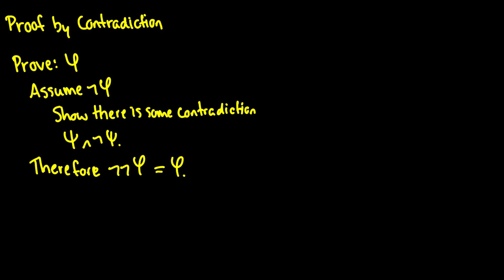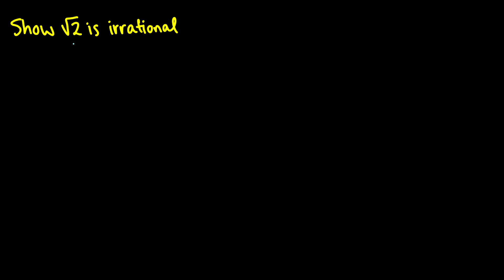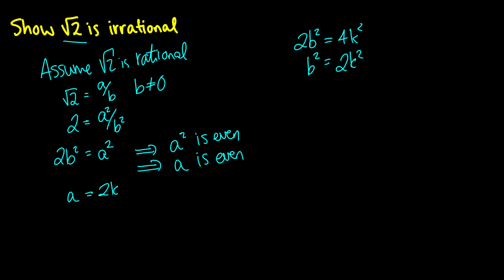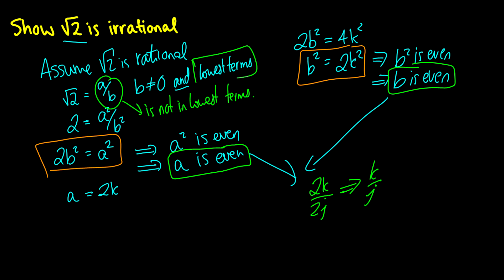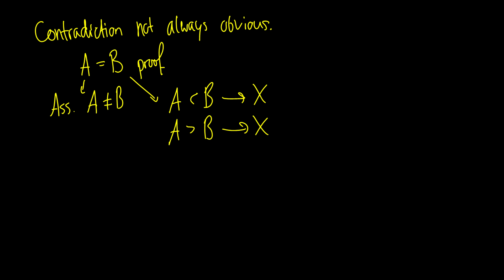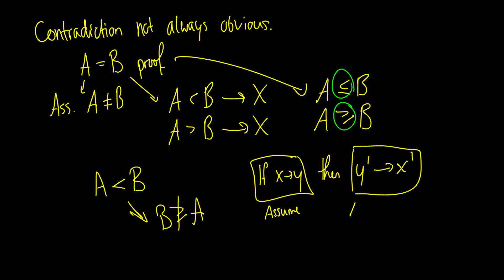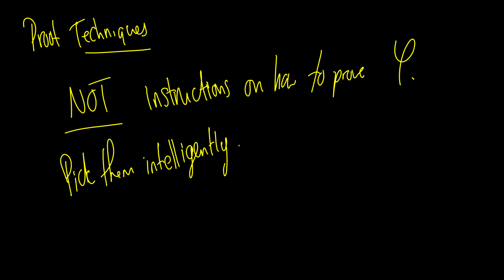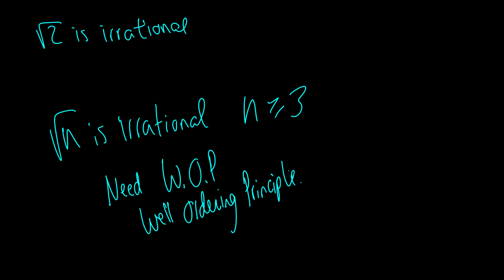[Discrete Mathematics] Proof by Contradiction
We take a look at an indirect proof technique, proof by contradiction.